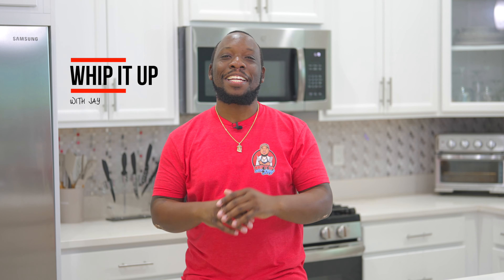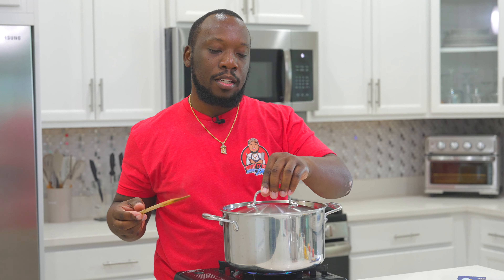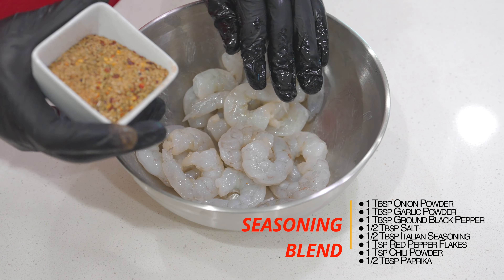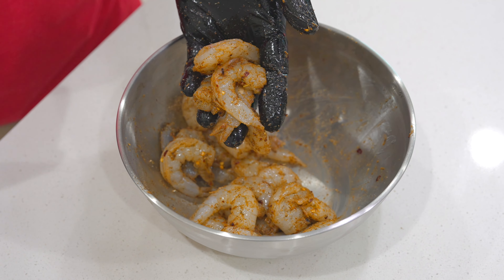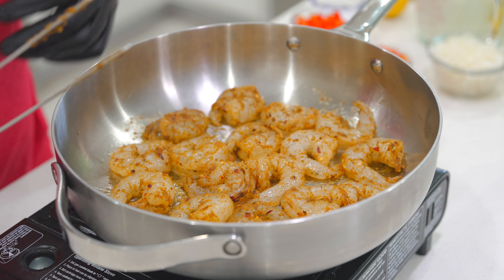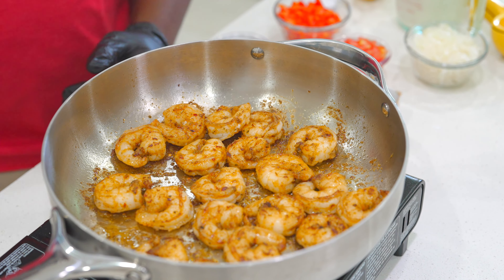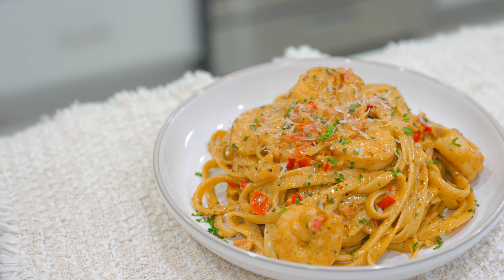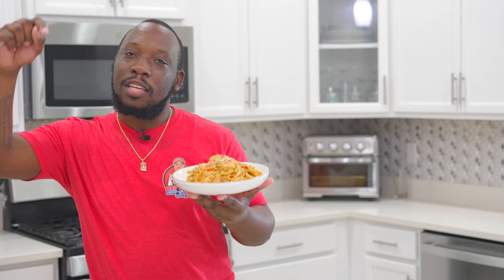Creamy Cajun Shrimp Pasta Recipe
1lb Shrimp Peeled & Deveined
Fettuccine Pasta
● 2 Tbsp Unsalted Butter
● 1 Tbsp Garlic Paste Or Minced
● 1 Small Onion
● 1 Tomato
● Parmesan Cheese
● Cajun Seasoning & Salt To Taste
● Chopped Parsley
● Juice of Half a Lemon
● Splash Of White Wine